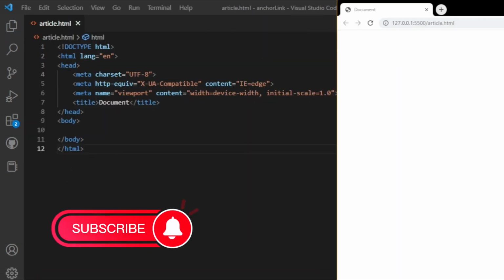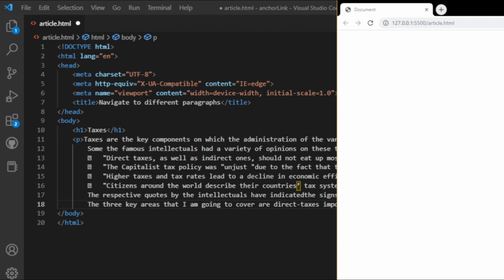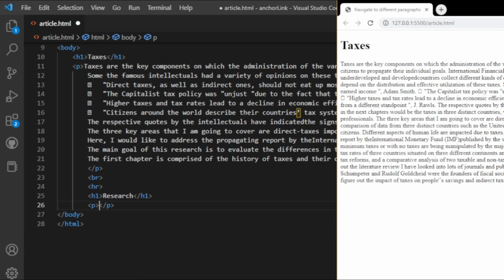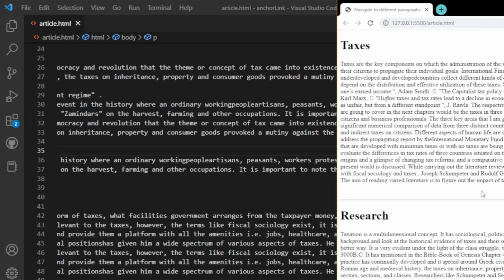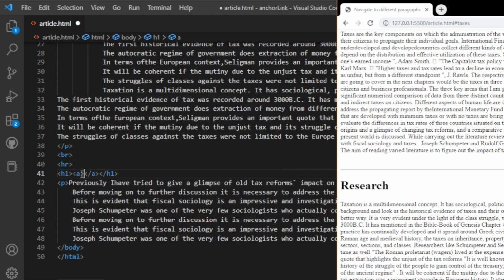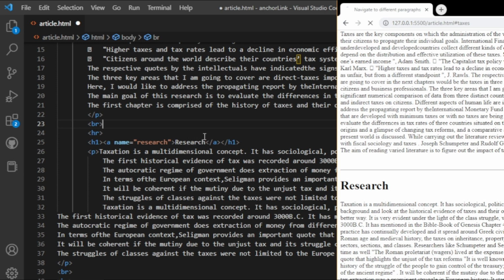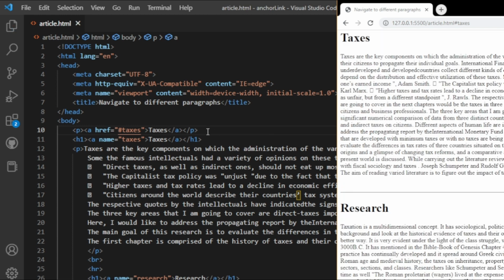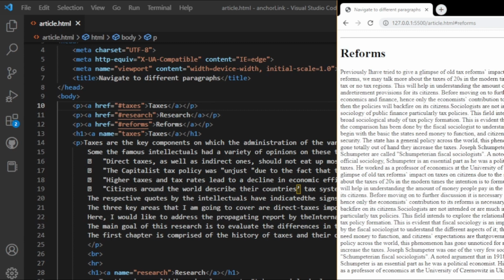Anchor tag (a tag) Part 4-How to Link or Navigate within the Same Page in HTML?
In this tutorial we will learn how to navigate or jump to different paragraph or article within the same page in HTML using anchor tag.